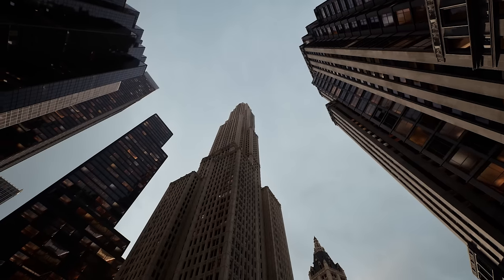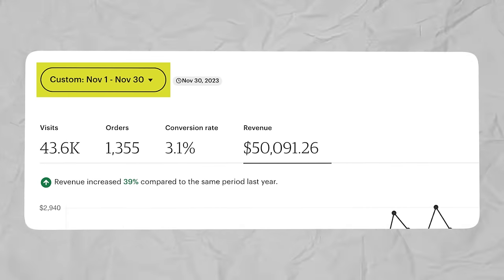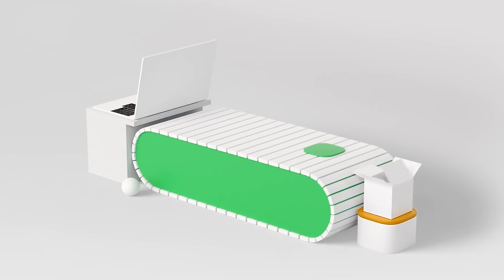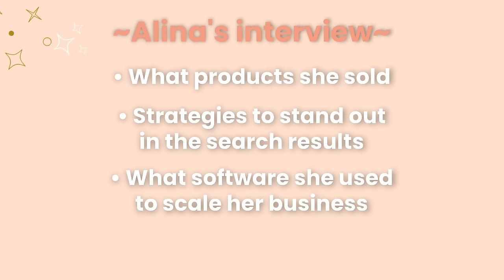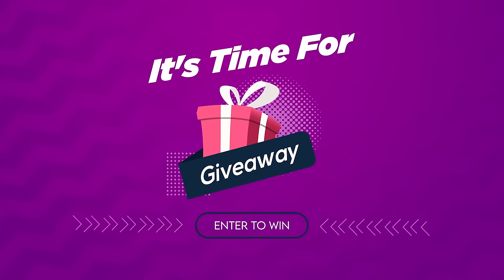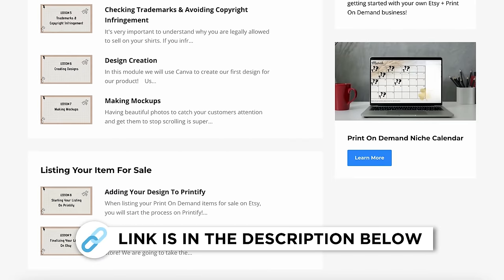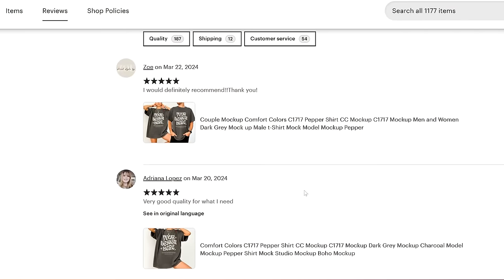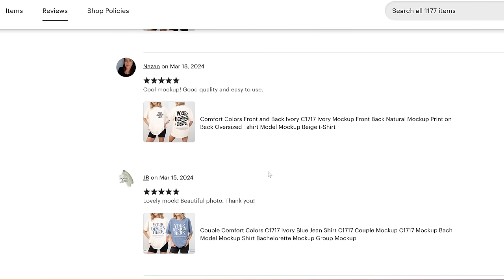$210k Sold In 6 Months - NO ADS!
Success didn't come overnight for Alina, like many sellers it actually took her a few YEARS to really build her store and start making a consistent income. January 2023 she only sold $500 in revenue, in this interview you'll learn the things she focussed on to now have sold $16k this January 2024!

Participate in our giveaway for a chance to win one of three full shop access bundles! To enter:

1. Follow Cassiy on YouTube.
2. Leave a comment under this video with either a mockup suggestion/idea or a product you've been desperately seeking but can't find.
3. Vote for other participants' suggestions by liking their comments.
Winners will be selected based on the top three comments with the most votes! We'll notify the lucky winners by replying to their comments with further instructions on 4/19.

Use code: CASSIY for $29.99 off after you sign up for a plan!